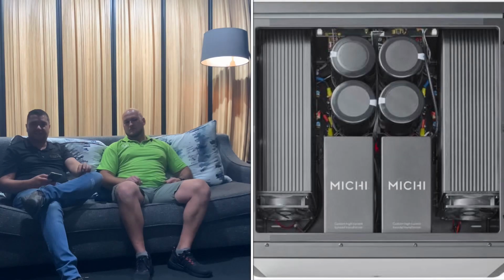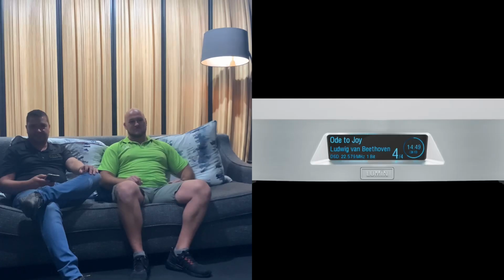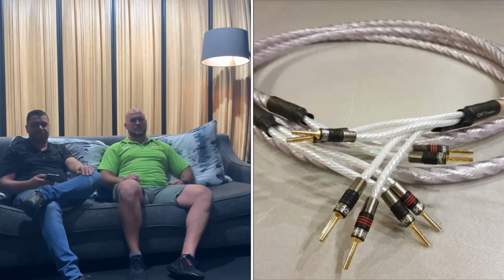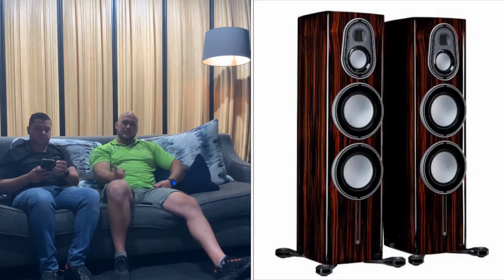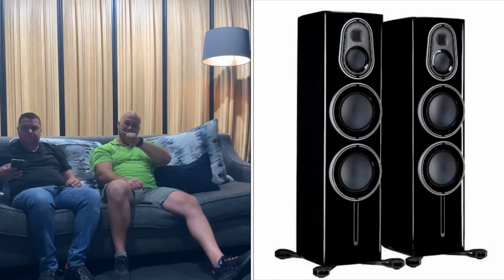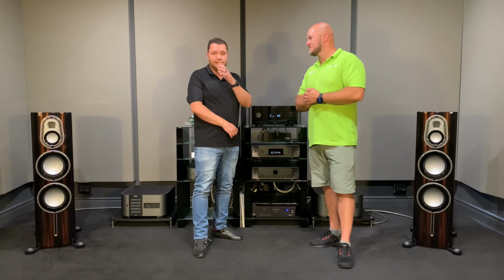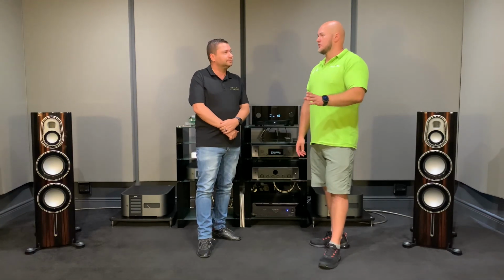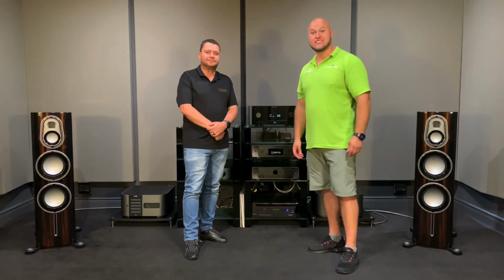New 2023 monitor audio Platinum 300 G3